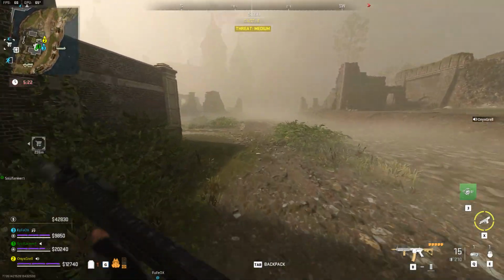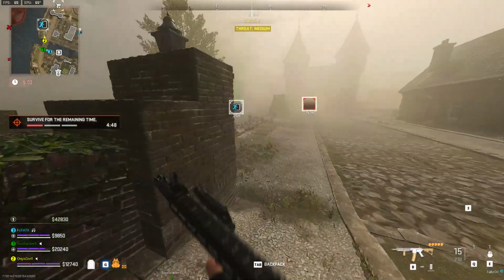​C​a​l​l​ ​o​f​ ​D​u​t​y​®​warzone 2.0 finding konni notes in vondel